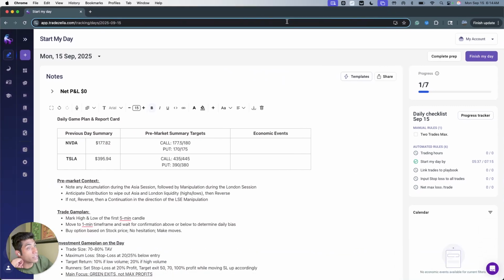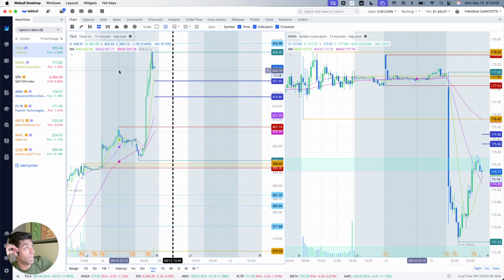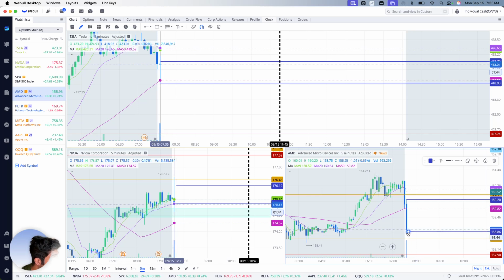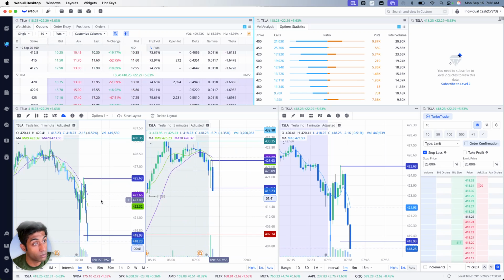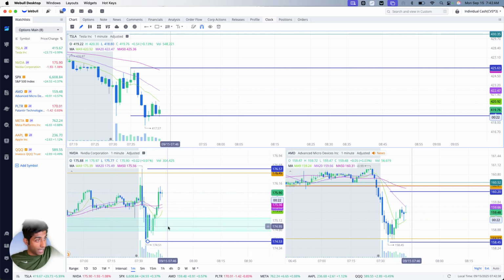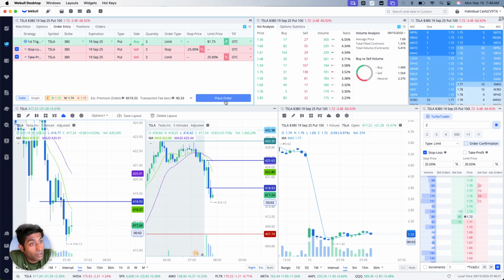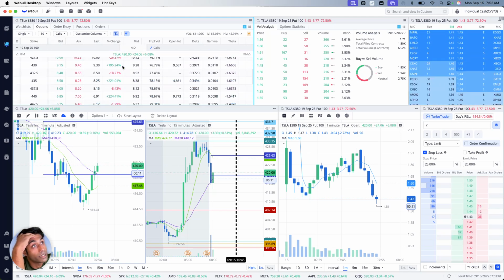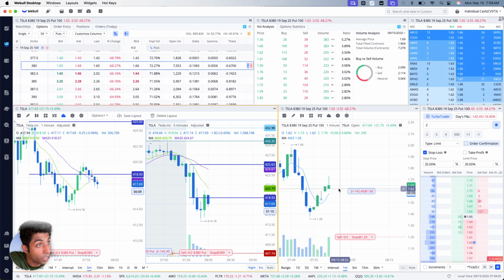From Patience to Frustration: 09.15.25 Trading Day Recap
Welcome back to Patel Trades!

Today’s trading session started with patience, structure, and clear planning — but quickly turned into a frustrating test of discipline. I walked through my pre-market setup, analyzing overnight action in the Asia and London sessions, and prepped Tesla, Nvidia, and AMD for potential trades using my system of marking highs/lows and waiting for momentum confirmation.

At the open, I stuck to the plan… until impatience crept in. I jumped into Tesla puts too early, set an overly tight stop, and got stopped out — breaking my own rules. From there, frustration built as I chased price action, recognized setups too late, and let emotions dictate decisions instead of discipline.

My goal with this channel is simple: to document my journey from scratch as I learn options trading and work toward a target of $20,000/month in trading profits. No hype, no shortcuts — just the real process of learning, making mistakes, and improving along the way.

If you’re starting out or you’re on your own trading journey, I’d love to connect. Hopefully, you can learn from my wins and my mistakes.

What to Expect on This Channel:

📈 Daily prep & market breakdowns

💻 Live trade recaps & reviews

🧠 Trading psychology insights

🔑 Key lessons and mistakes to avoid

Let’s grow together. This is Patel Trades.